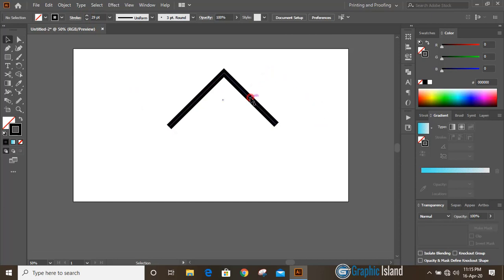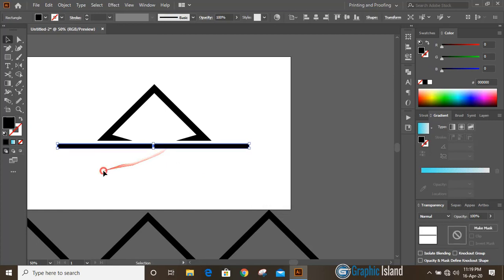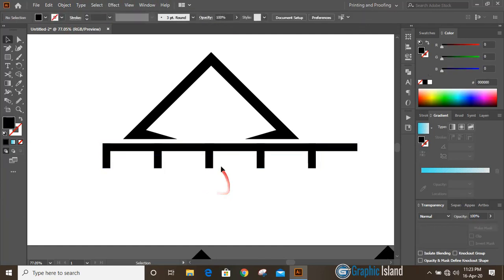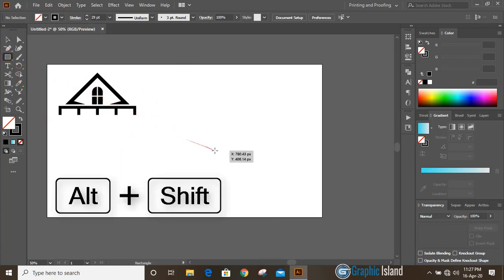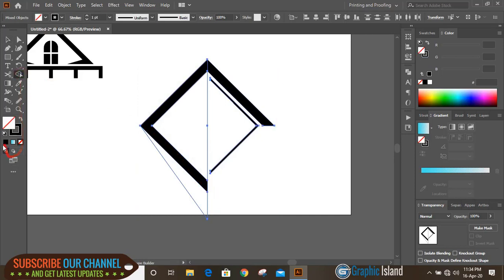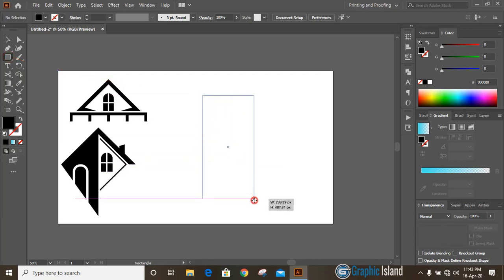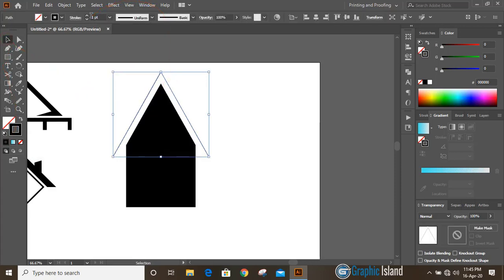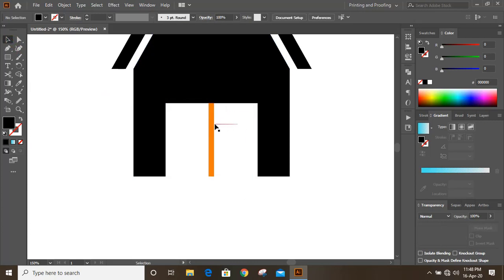How to create flat home icon shapes in adobe illustrator cc | House logo design tutorial